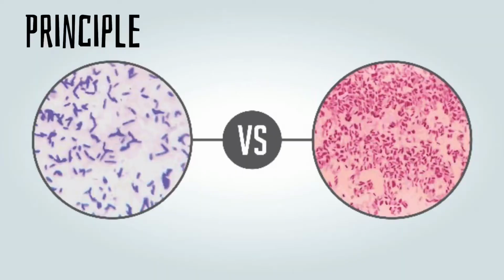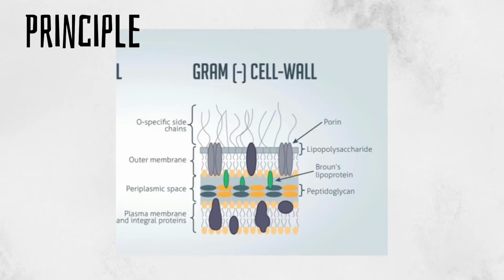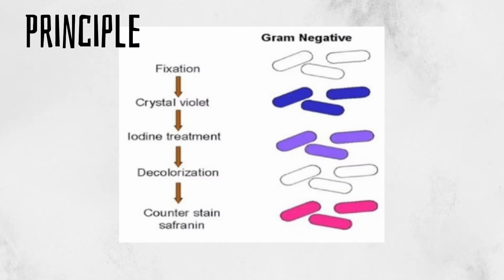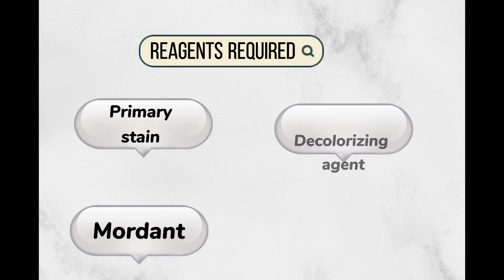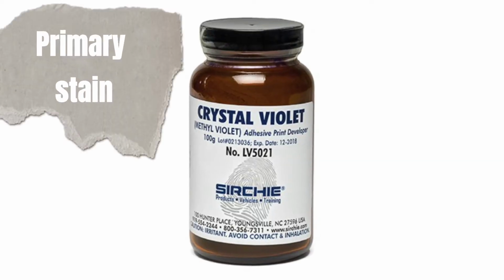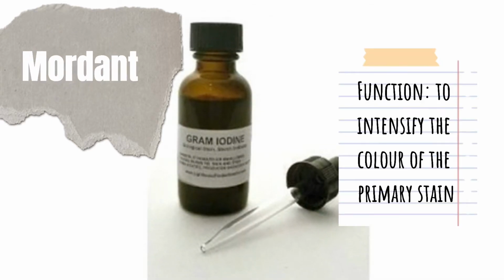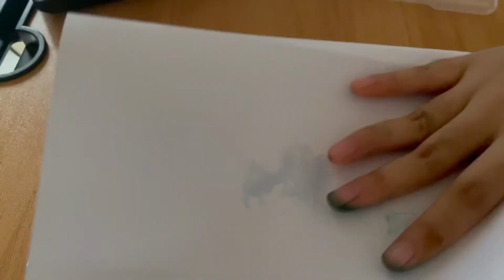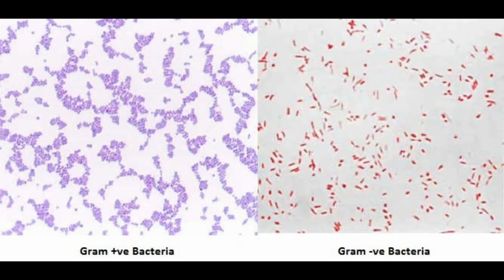208074 | Hands-on assessment (BMY3201) Gram Staining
Nur faizah binti zainal abidin (208074)
Bachelor of science in cell & molecular biology with honours
BMY3201
Technique of gram staining